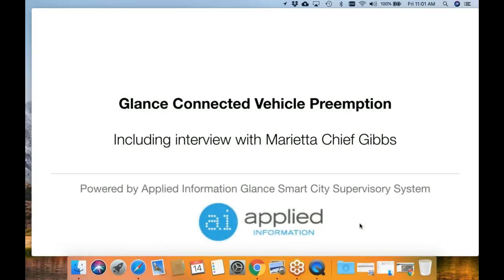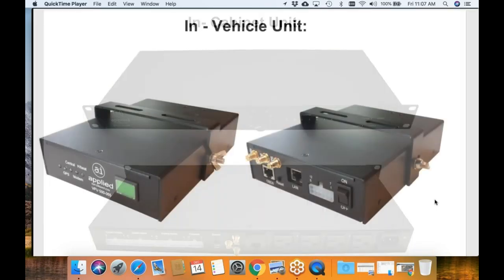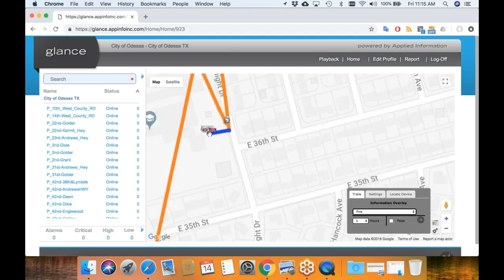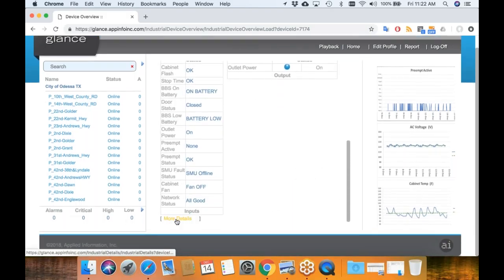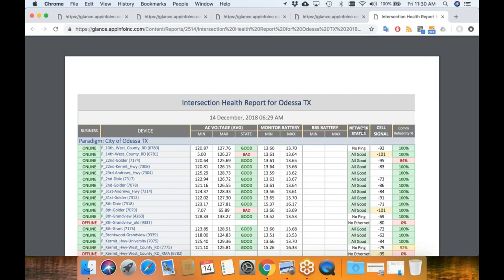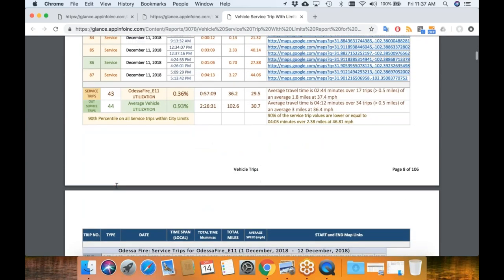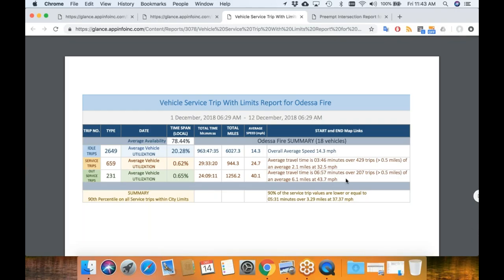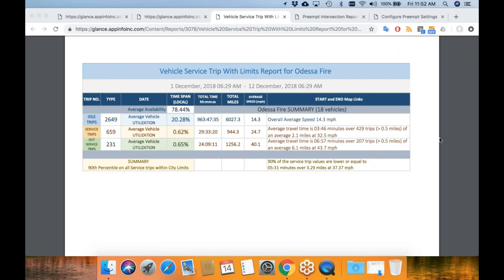Glance preemption training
Training showing how to use the Glance preemption system. This details some of the reports available as well